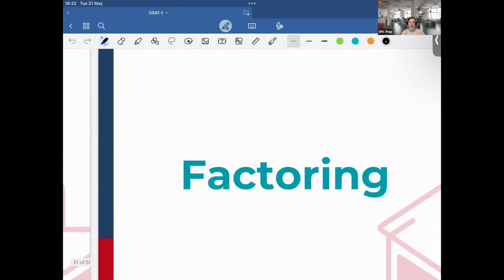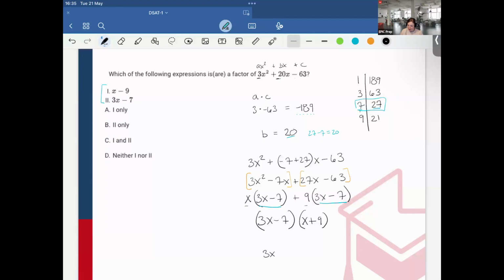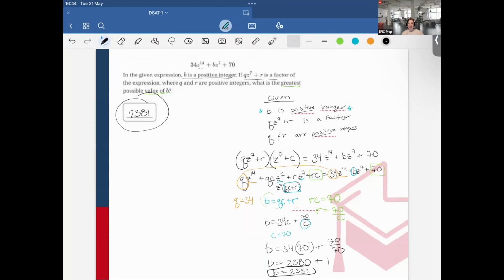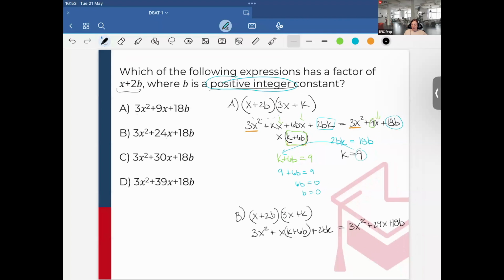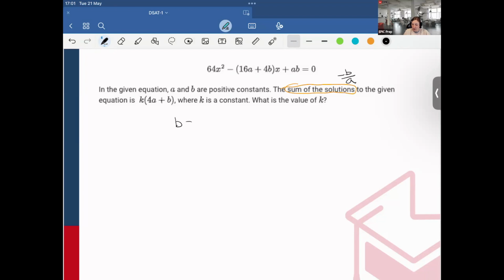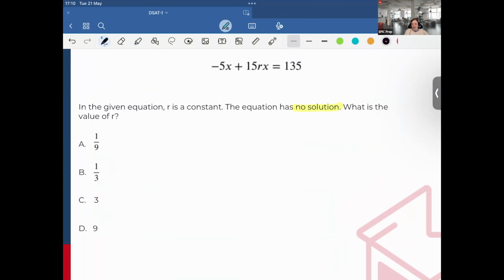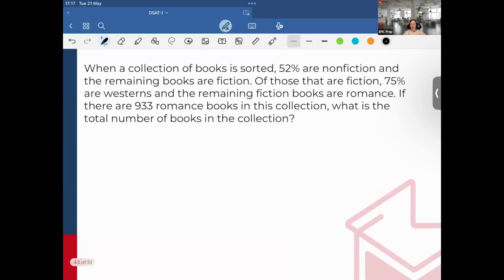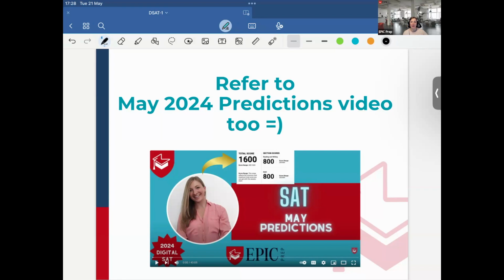SAT Exam June 2024 Predictions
June 2024 Digital SAT Predictions

In this video, Jackie jumps into her predictions for the June 2024 Digital SAT Exam.